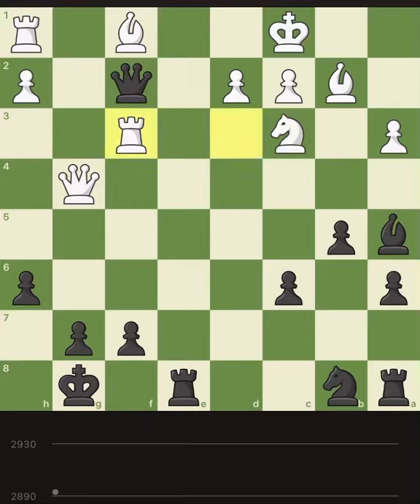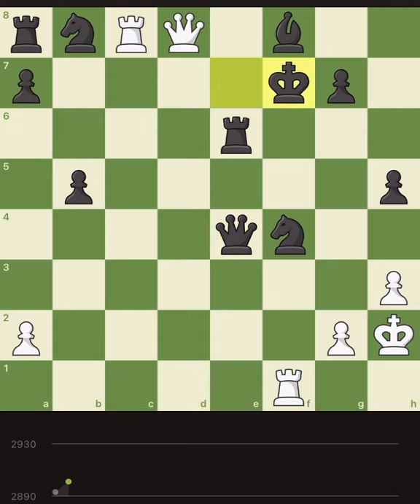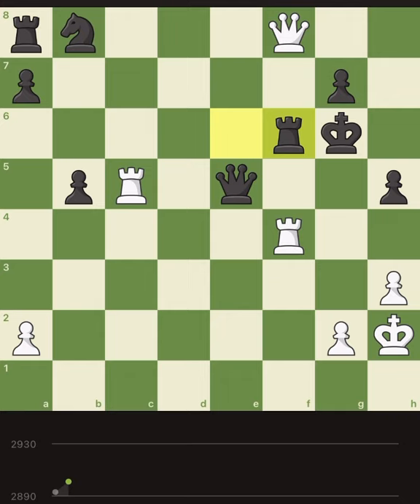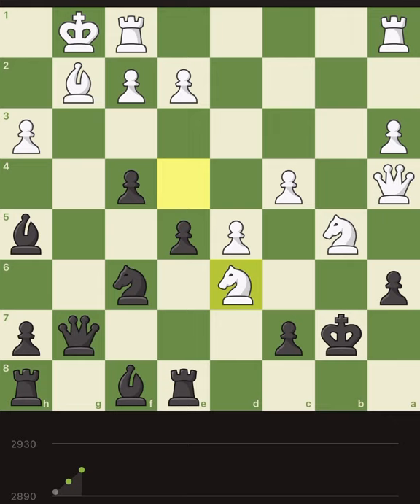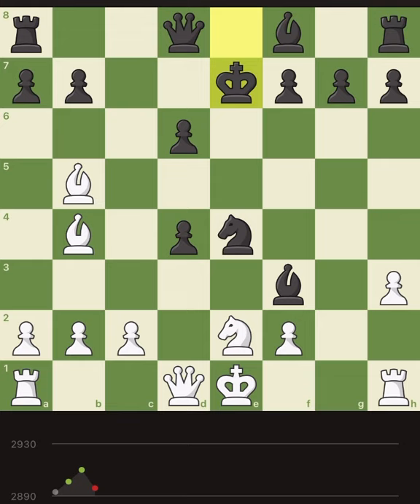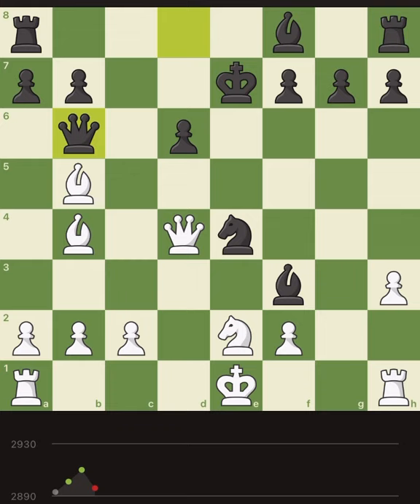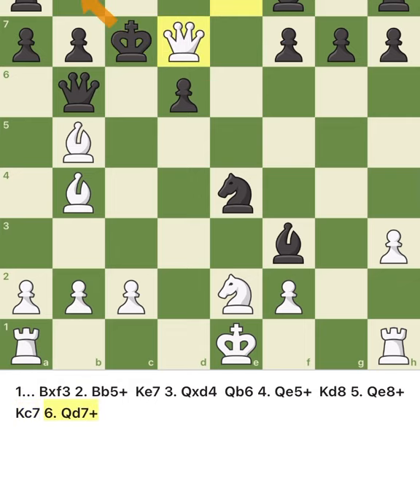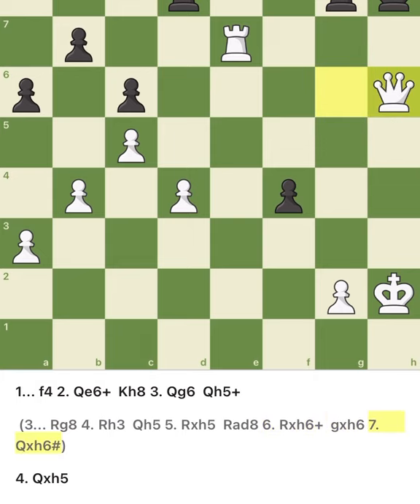High rated puzzles explained: sometimes trust your instincts!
In today’s puzzles, we had a good run and as usual we solved 80% of them correctly. However, with a bit of luck! At one of the puzzles I didn’t know what’s the best continuation, trusted my instincts, and it worked!

This is actually what you may do in practical OTB games. Sometimes it’s beyond our time/capabilities to calculate deep enough, or we may just miss one simple move (the latter is usually happening because of lack of imagination). In such cases the best practice is to trust the instincts: play some moves, clear the board a bit, now that we progressed further, we can do a better visualization on the board!

Tell me your story about help of instincts in your games!